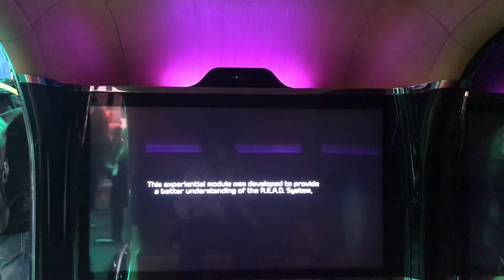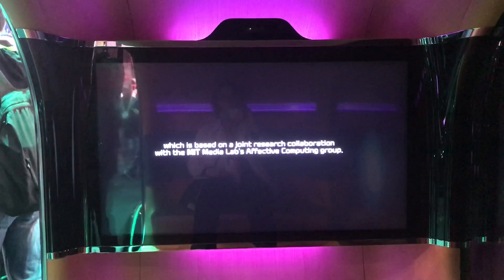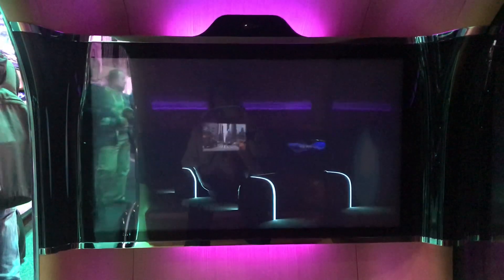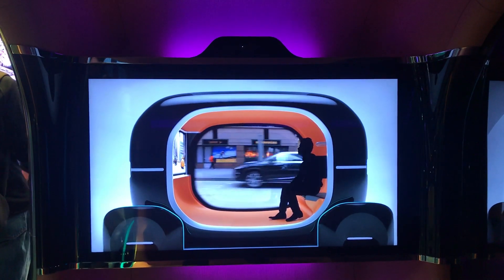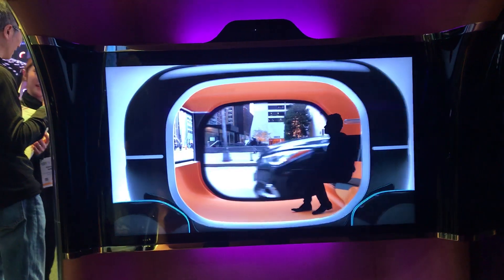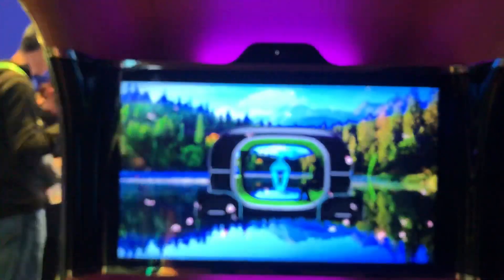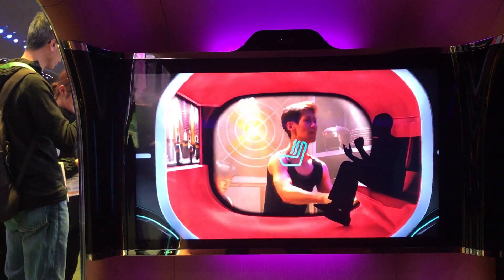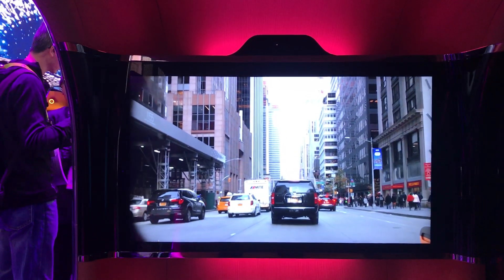Affectiva Emotion AI in the Kia Booth at CES 2019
See the Kia integration of Affectiva's Emotion AI technology into their CES 2019 booth experience!